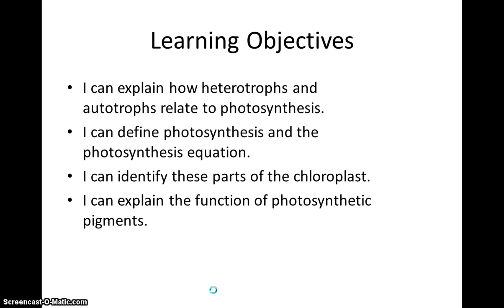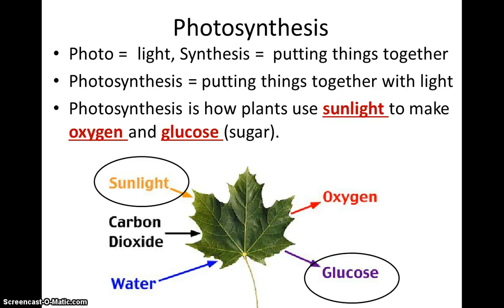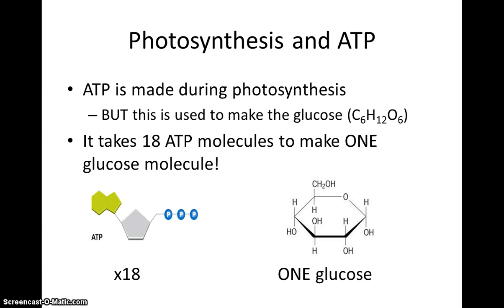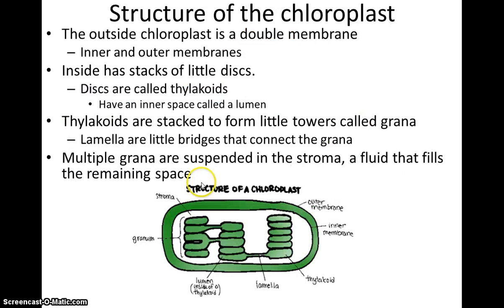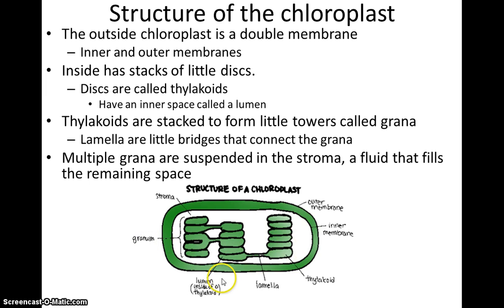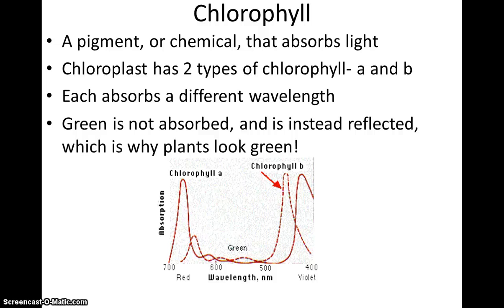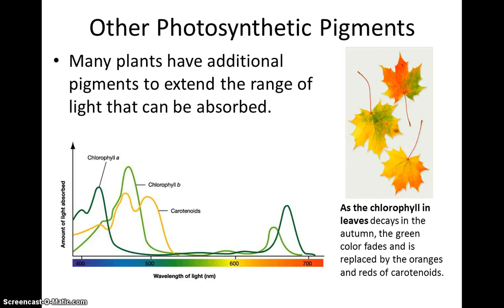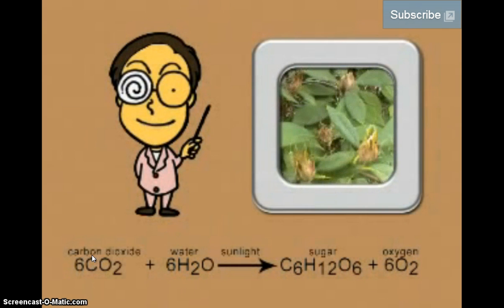PhotosynthesisBasics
Photosynthetic pigments, photosynthesis equation